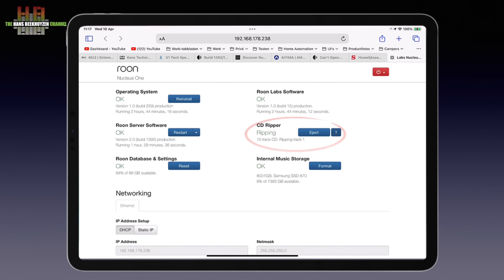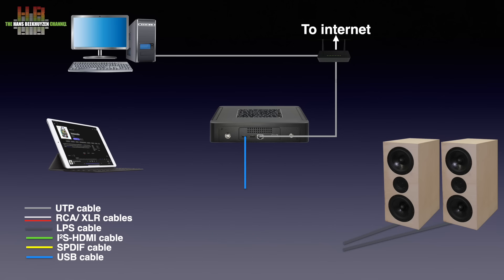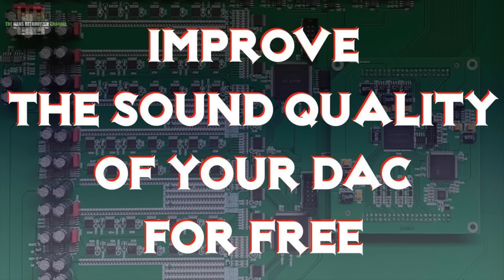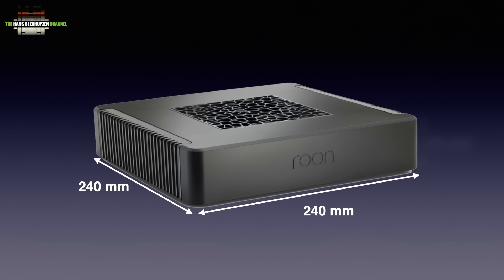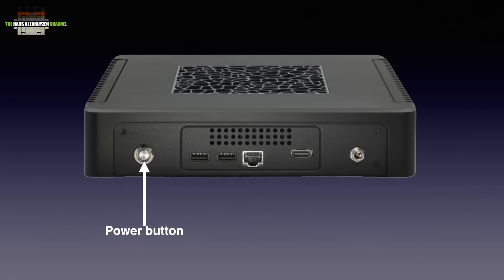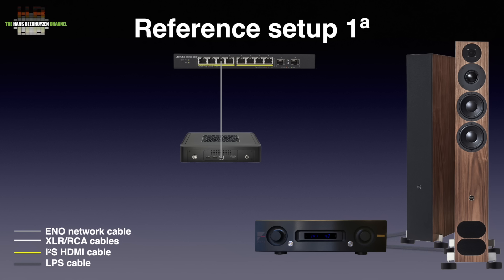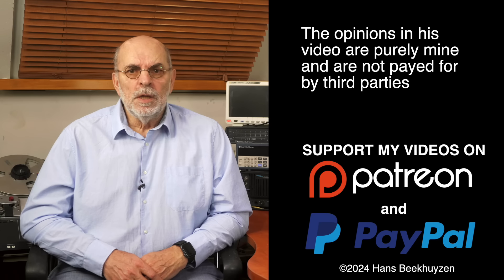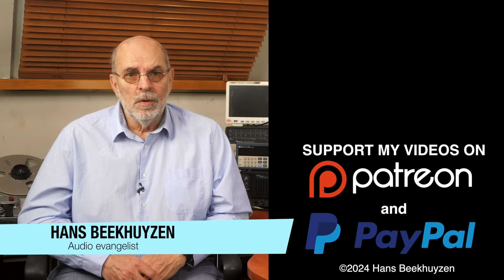Roon Nucleus One server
Roon recently introduced the Nucleus One server at an attractive price of $499, which is a lot cheaper than previous Nucleus models. But how does it perform? Well, you’ll be surprised. I was…

00:00 - Introduction
00:25 - Start of program
02:31 - About Roon
04:52 - Where to use
06:28 - It’s a server
07:25 - It’s a DSP
08:19 - The outside
09:38 - The inside
10:13 -  How tested
11:26 - In use
14:11 - Sound quality
14:44 - The wrap